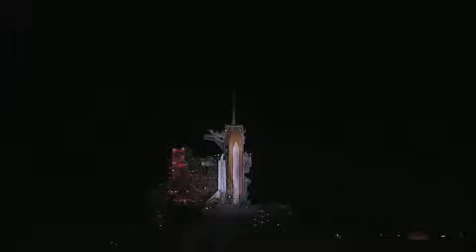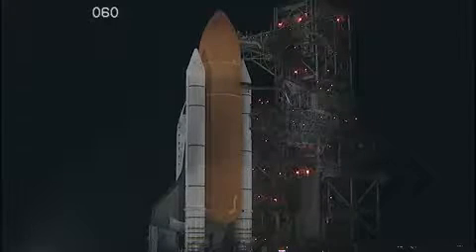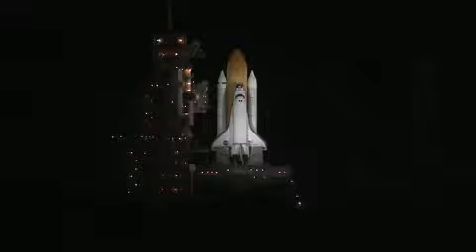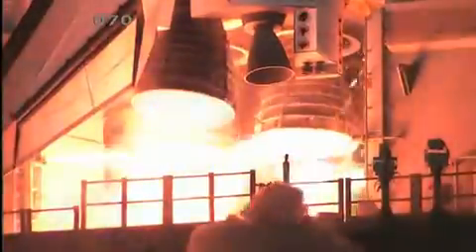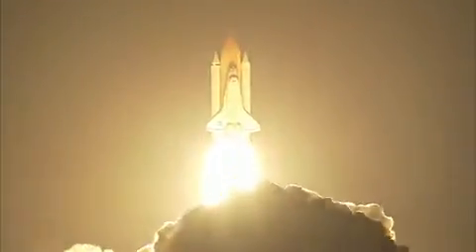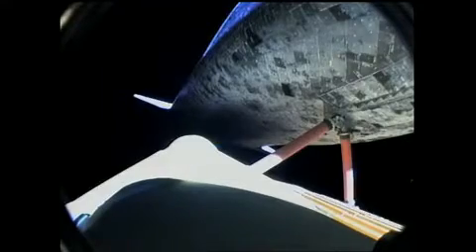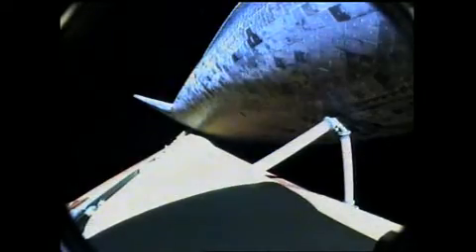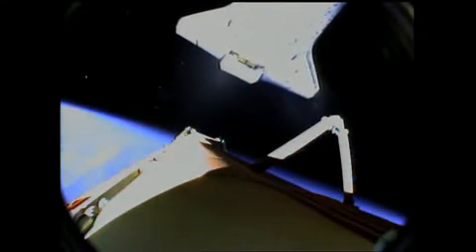Discovery and STS 131 Crew 2 Days from ISS www keepvid com 1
Discovery and STS-131 Crew 2 Days from ISS